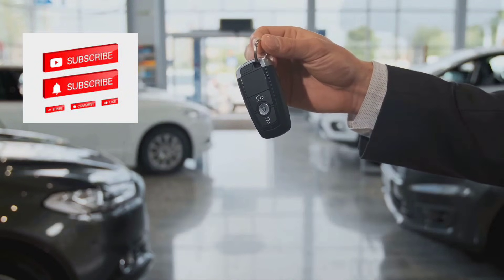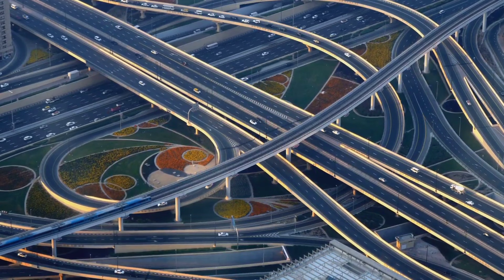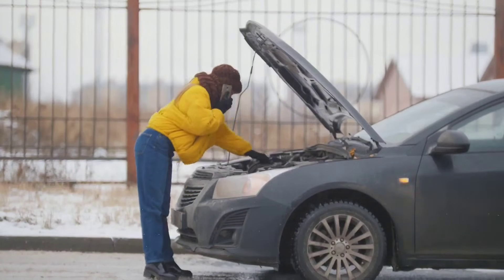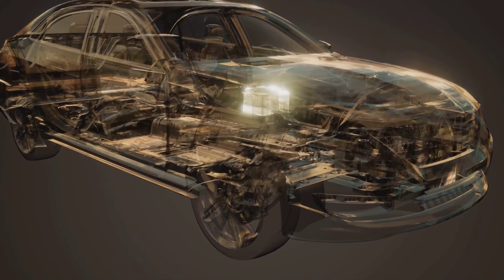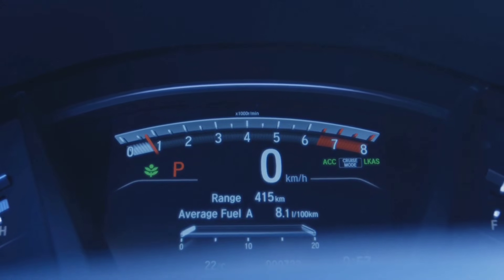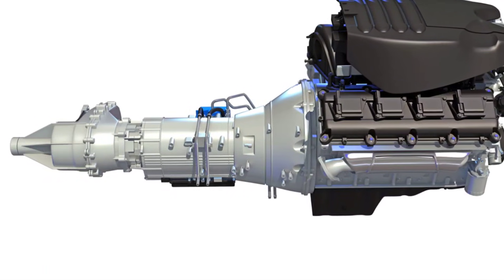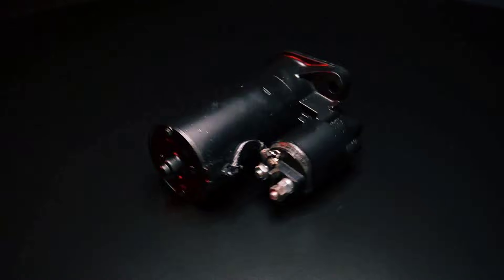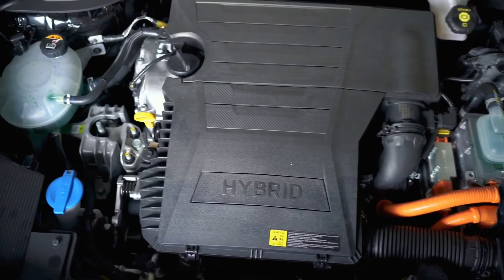The Truth About Auto Stop-Start Technology....Fully Explained!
In this video, we will be discussing the auto-start-stop feature found in modern cars. Auto-start-stop is a technology that automatically shuts off the engine when the vehicle comes to a stop, such as at a red light or in heavy traffic, and then restarts the engine when the driver releases the brake pedal.

Key points that will be covered in this video include how auto-start-stop works, the benefits of this feature in terms of fuel efficiency and emissions reduction, as well as any potential drawbacks or limitations to consider.

By the end of this video, viewers will have a better understanding of auto-start-stop technology and how it can impact their driving experience. So, sit back, relax, and let's dive into the world of auto-start-stop in cars.